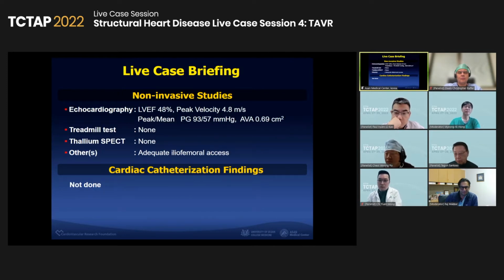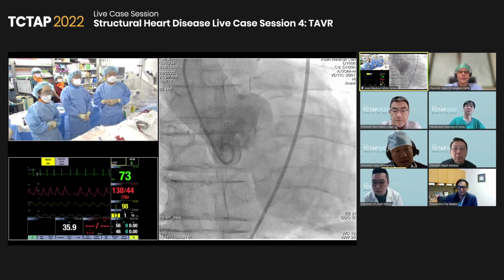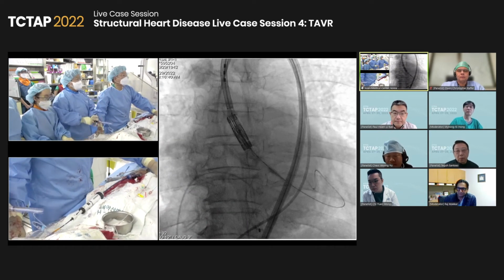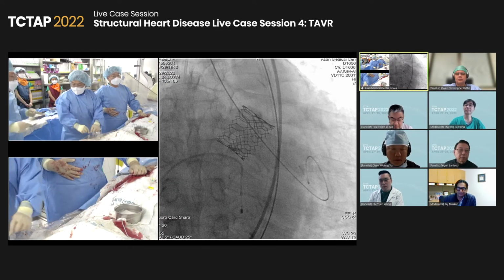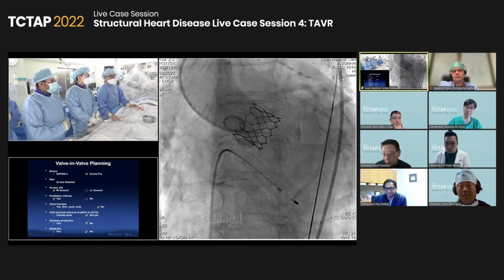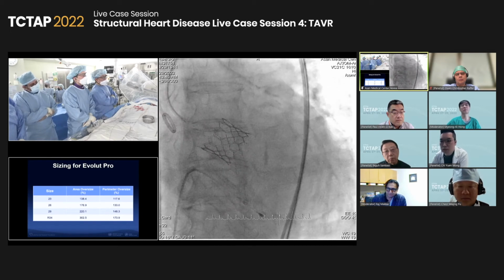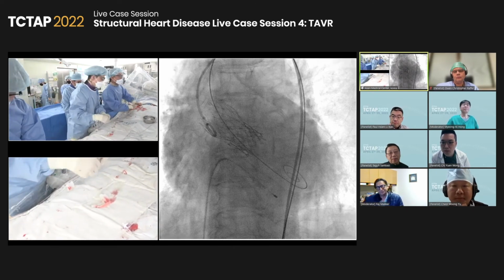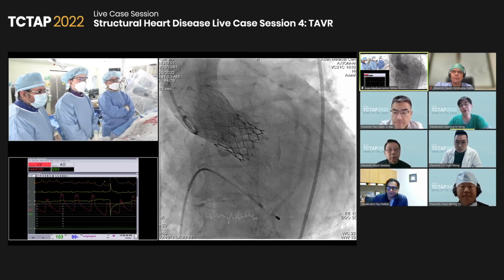[TCTAP 2022] Structural Heart Disease Live Case Session 4: TAVR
27th TCTAP 2022
📅 April 29, 2022 / 9:10 AM-10:11 AM (KST) 📌 Channel 2